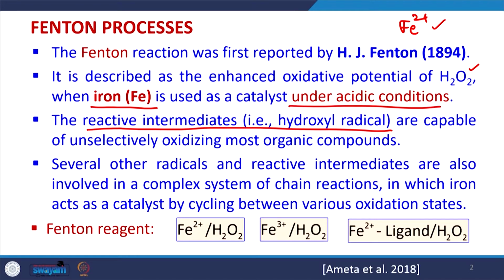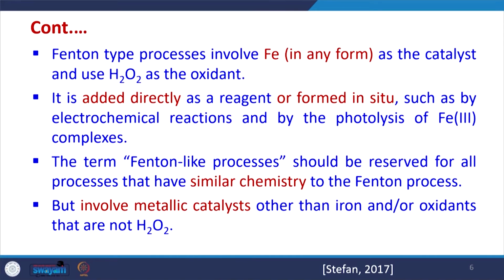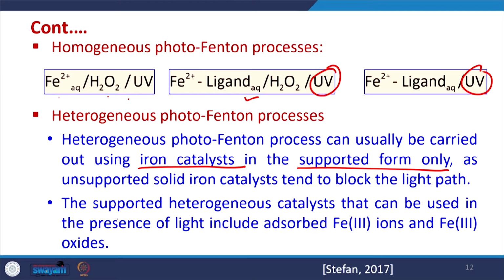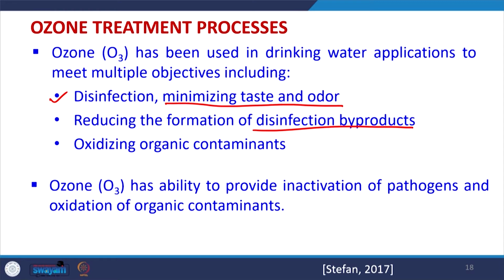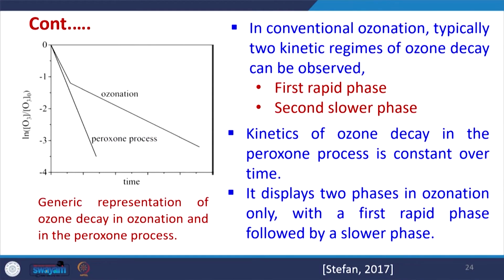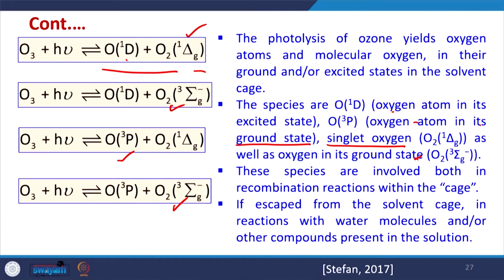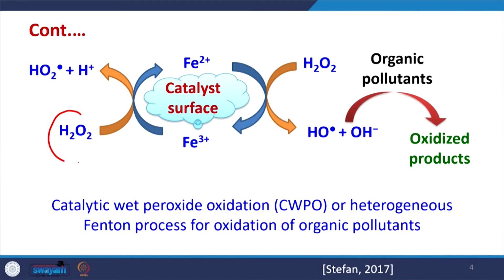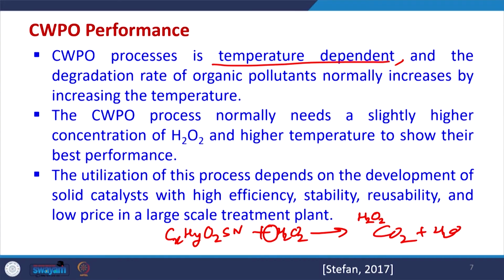Lecture 48: AOP - Fenton, ozone and catalytic treatment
This lecture illustrates Fenton processes for water treatment, types of Fenton processes, homogeneous and heterogeneous Fenton processes, extended Fenton processes, Fenton-like processes, ozone treatment processes, properties of ozone, decomposition of ozone in water, ozone-based AOPs, O3/H2O2 (Peroxone) process, photolytic ozonation: O3/UV process, catalytic wet peroxide oxidation (CWPO), and performance of CWPO.